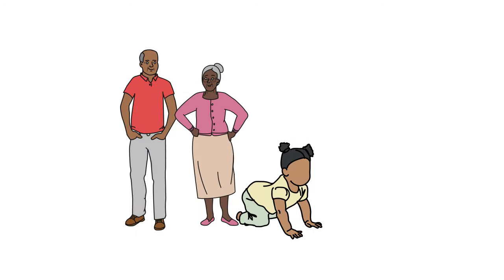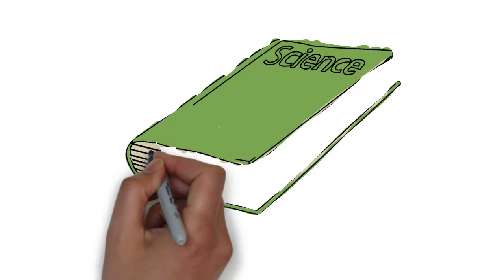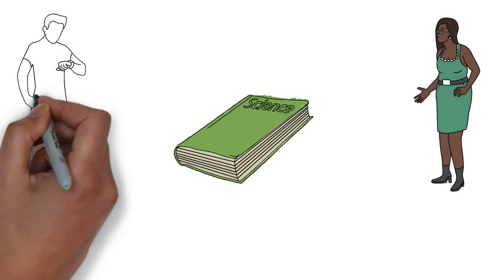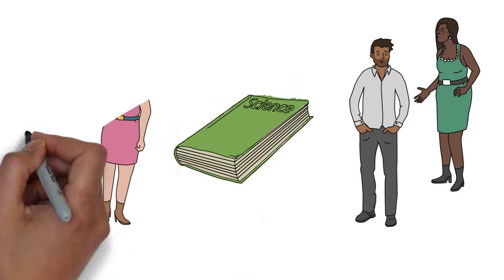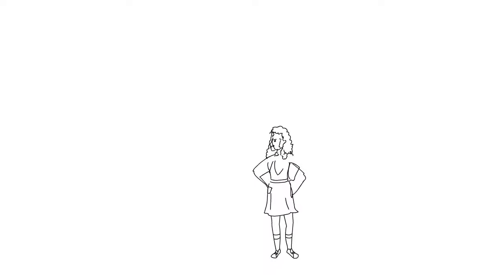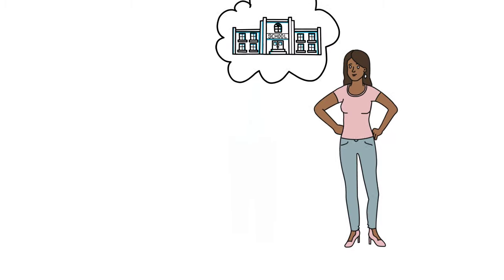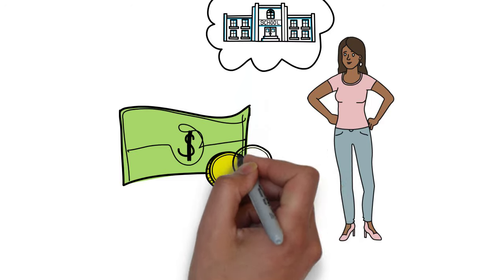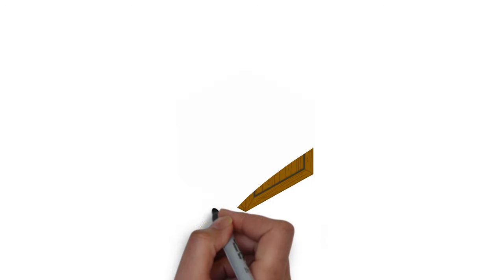The Story of Mary McLeod Bethune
Created and Narrated by Rev. Scott Carnes in 2017.  Music "Free to use 9" by Monplaisir